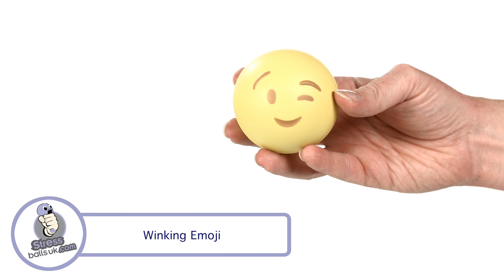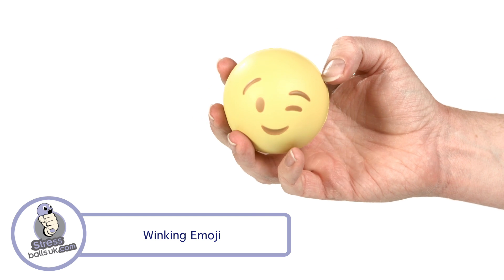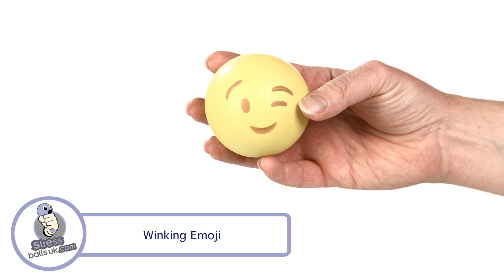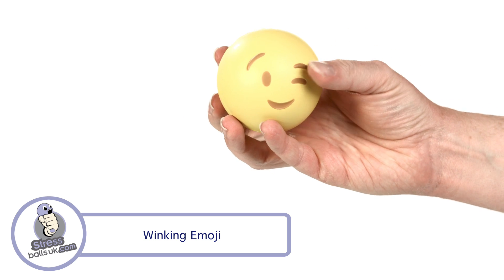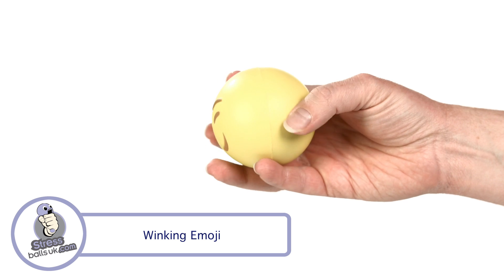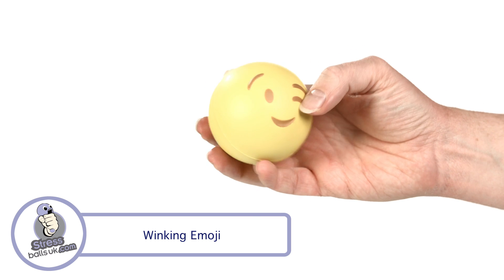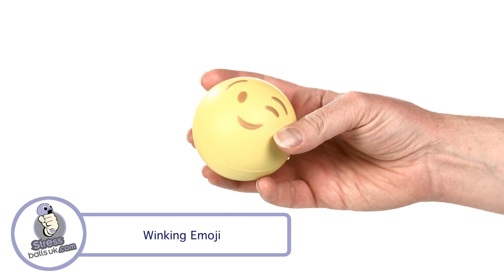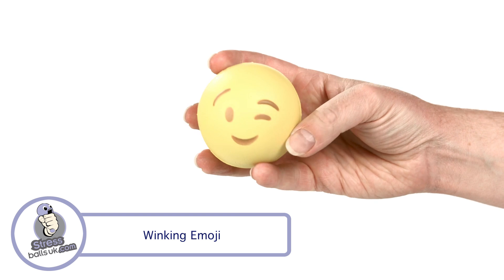Winking Emoji Shaped Stress Ball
Winking emoji shaped stress ball video.  for further product information, specifications, print areas and pricing.